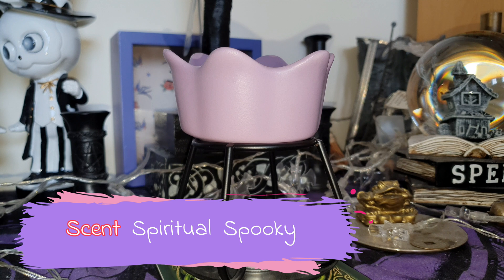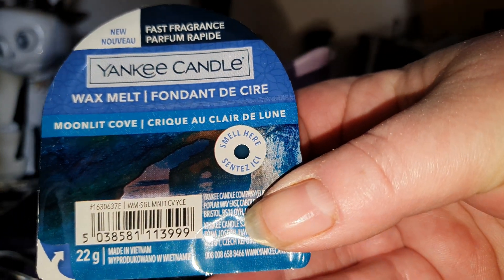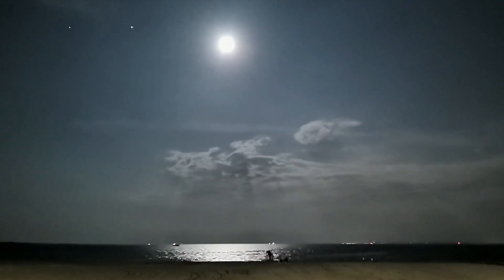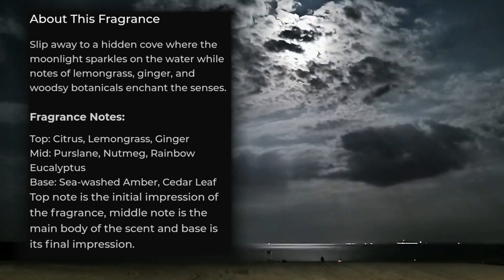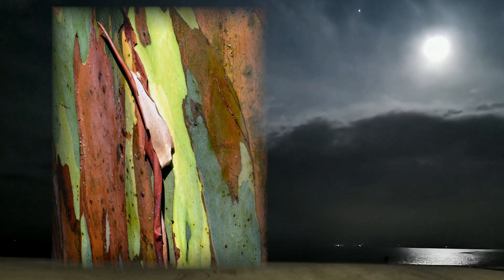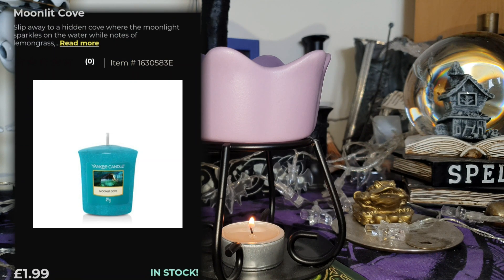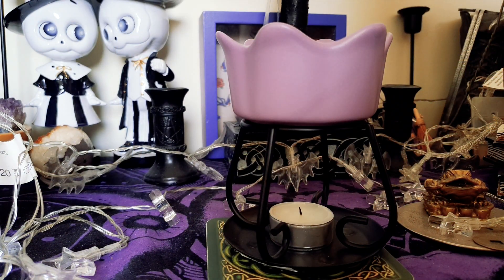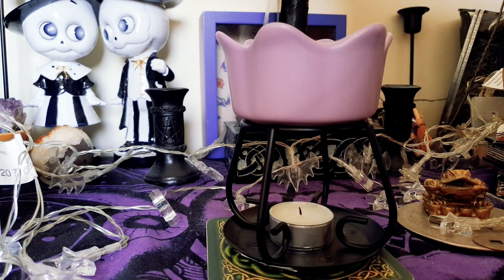Yankee Candle The Last Paradise Collection 2021 | Moonlit Cove Tropical Starfruit Review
Cold sniff and first burn review of Yankee Candle's Moonlit Cove & Tropical Starfruit, part of The Last Paradise Collection for 2021.

Beach and fruit scenes and pictures:
Lena Khrupina, Pineapple Supply Co., Any Lane, Robert Goldenowl, Agung Pandit Wiguna, Trang Doan, Charlotte May, Ella Pix, Free Creative Stuff, Sarowar Hussain, Welton Souza, Kelly Lacey, Paata Gogua, Mehmet Ali Turan, Ray Raimundo, Pat Whelen, Marina, William Laverty and Руслан Хмелевский with thanks.